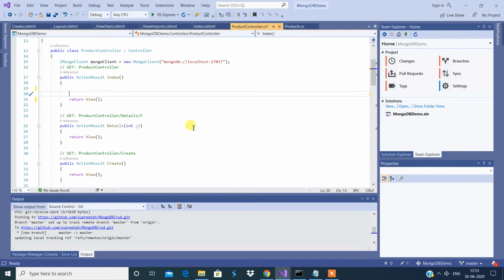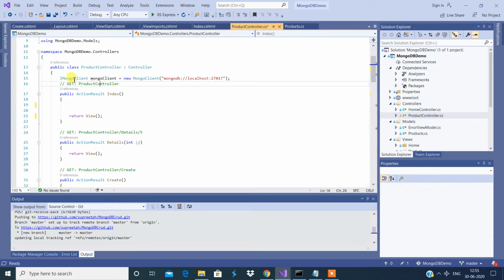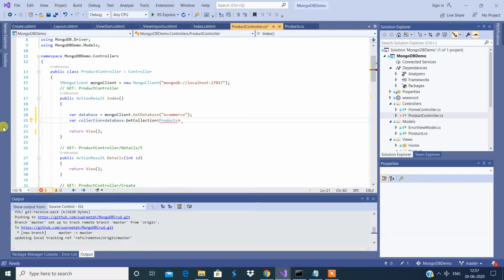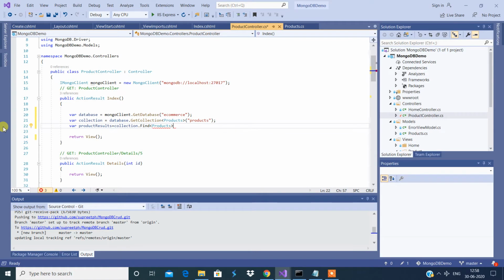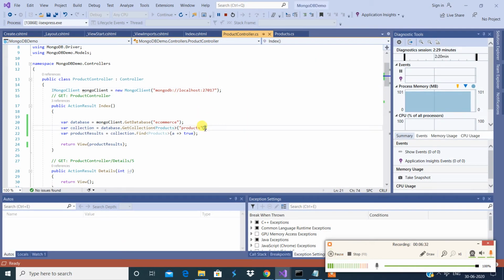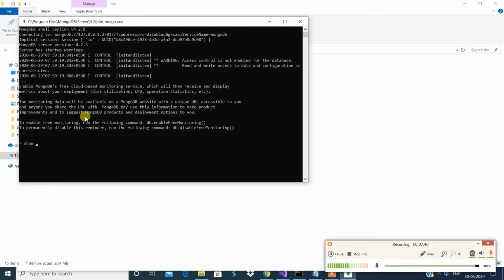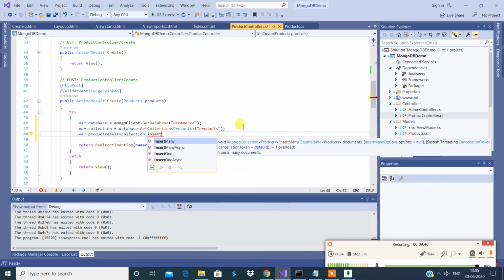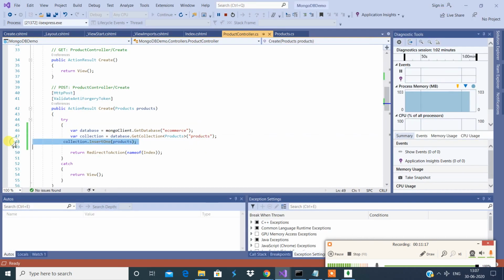.Net Core CRUD with mongoDB mvc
how to perform CRUD operations in Mongodb using .Net core